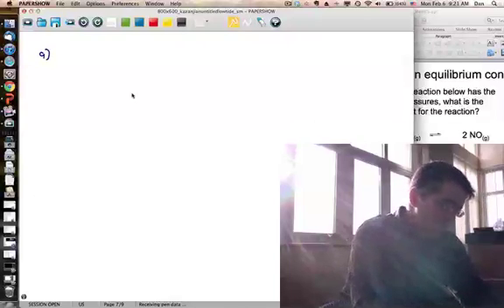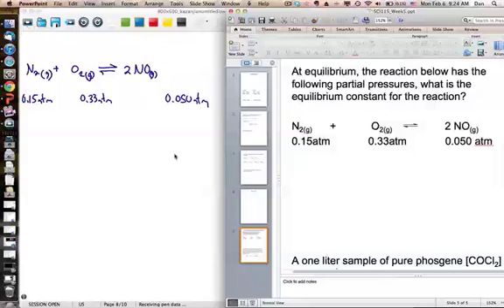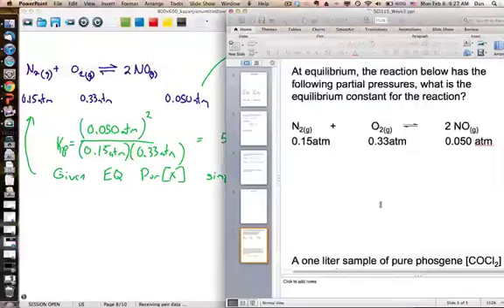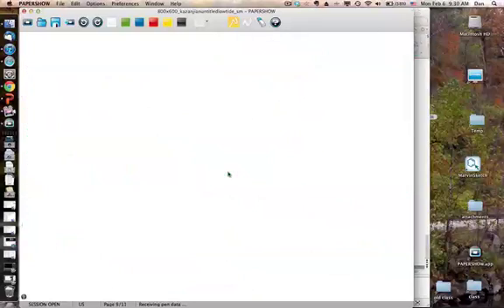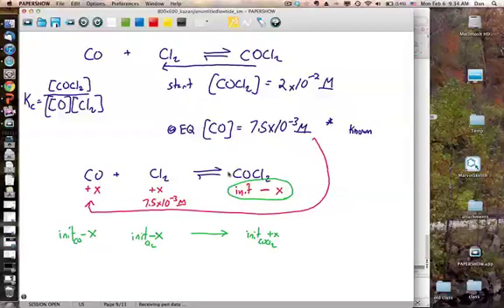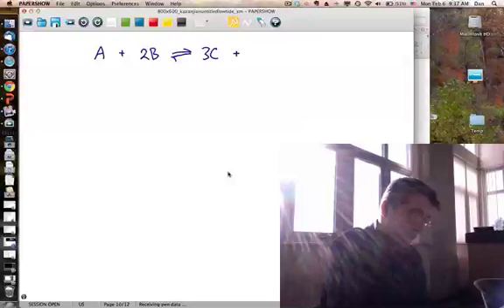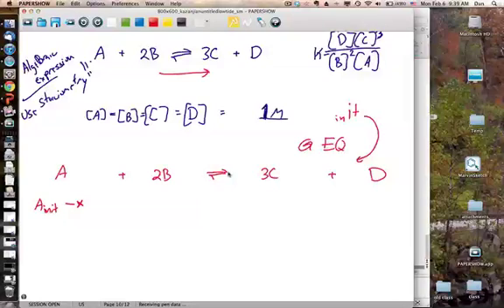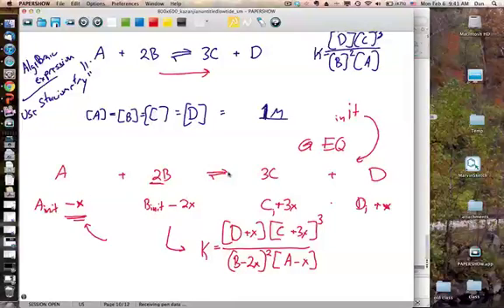Gen Chem 2 Week 5c Equilibrium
Manipulating algebraic expressions related to stoichiometry and equilibrium